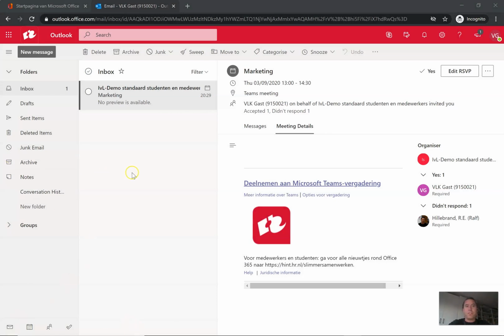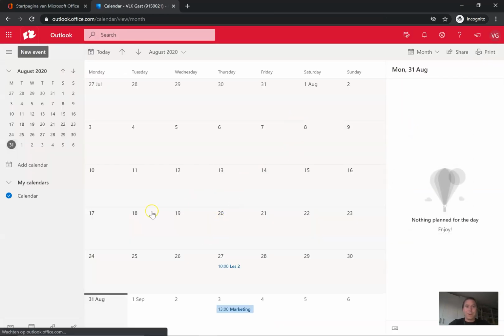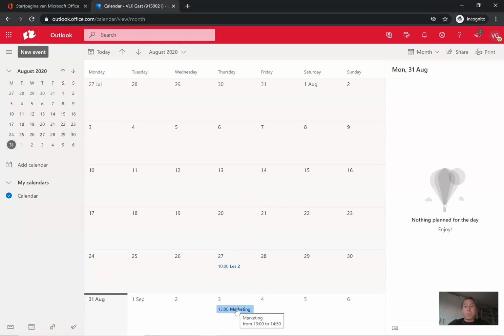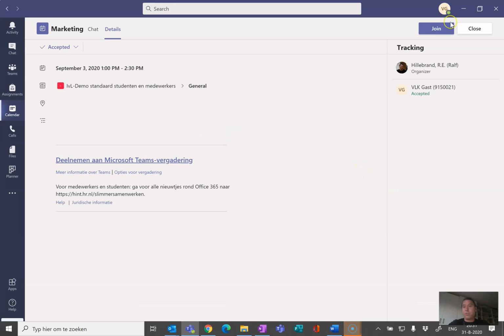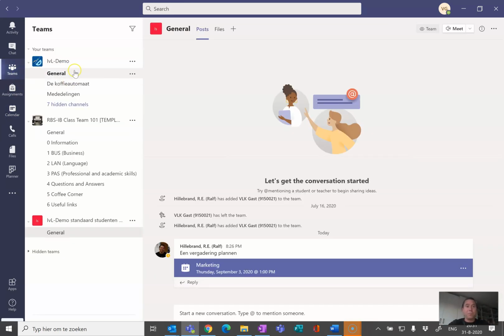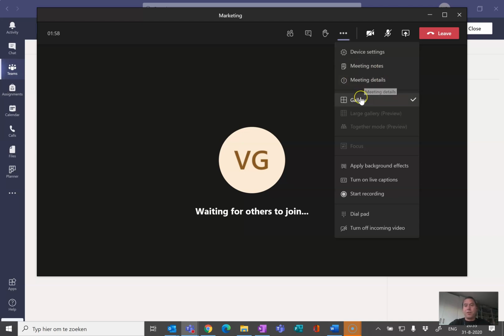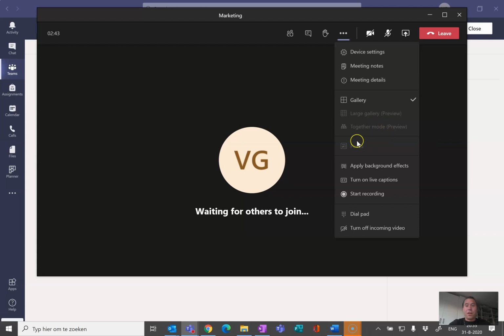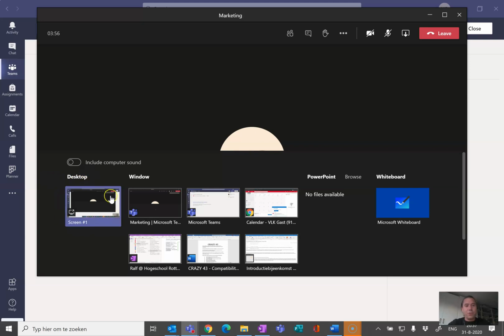Participate in an online lecture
In this video I explain how you can participate in an online lecture and what options and settings there are. Have fun during class!